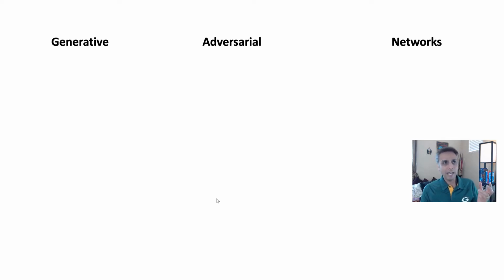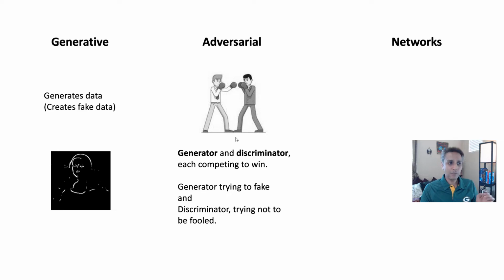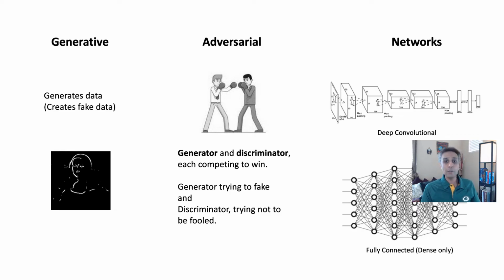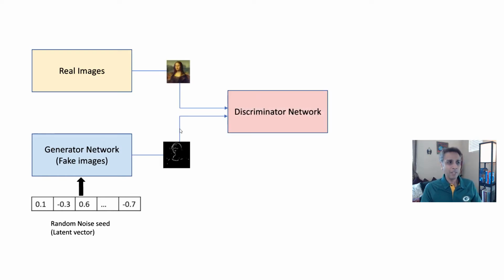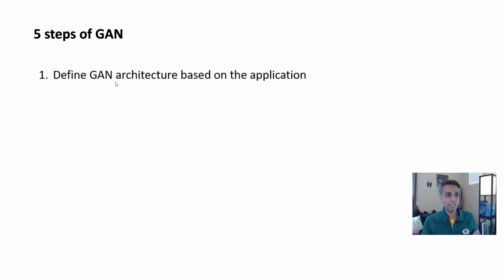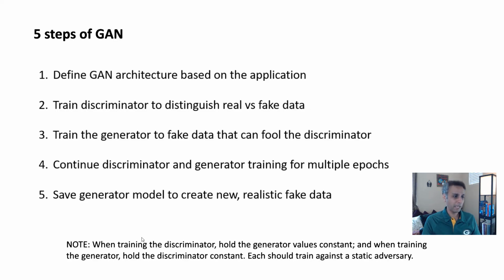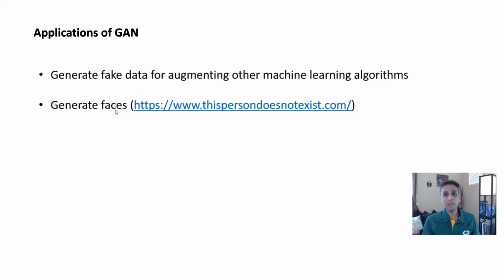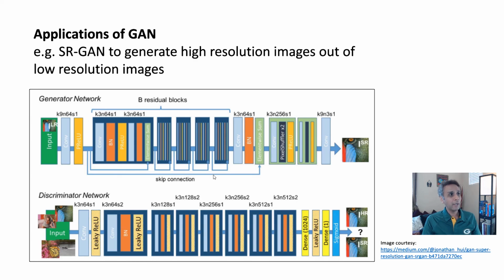125 What are Generative Adversarial Networks GAN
125   What are Generative Adversarial Networks GAN